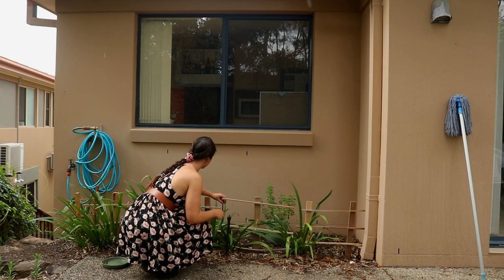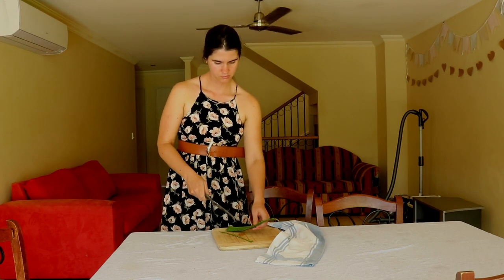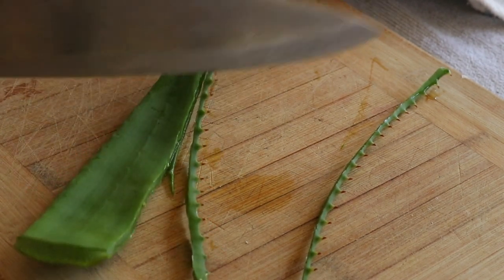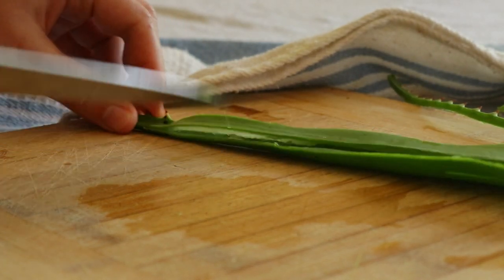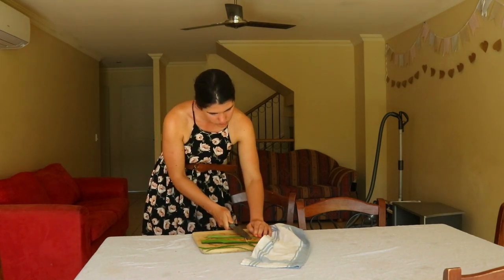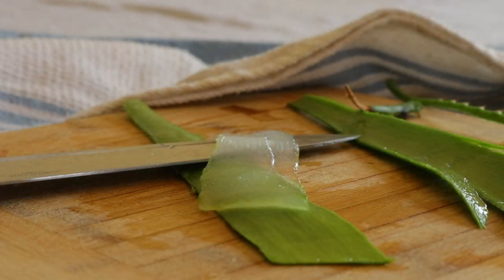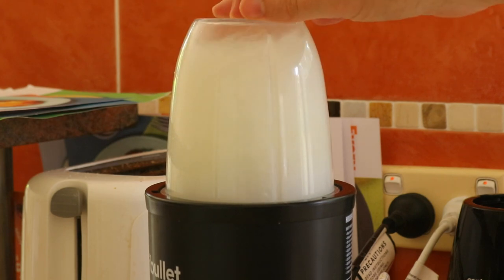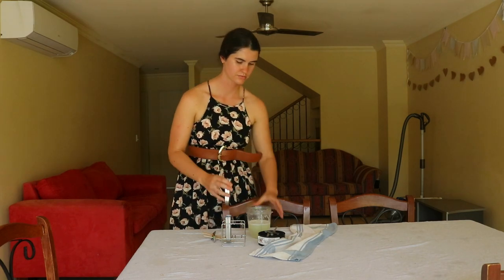How to extract Aloe Vera Gel from the leaf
How to extract the gel from an aloe vera plant using the easiest possible method.

Aloe gel can be rubbed into skin straight from the plant, or the gel can be blended up with a little water and frozen into some popsicle moulds or ice cubes for easy application. This gel can help to clear up acne scars, pimples and dark spots, and improve skin’s overall complexion when used consistently overtime. Aloe is a slow-acting treatment, so results in skin health are seen over the long-term.

❤ Vanessa

How to Extract Aloe Vera Gel from the Leaf step-by-step guide

Song: Justhea - Take It Easy

Camera:
Canon 80d

Editing software:
Filmora X